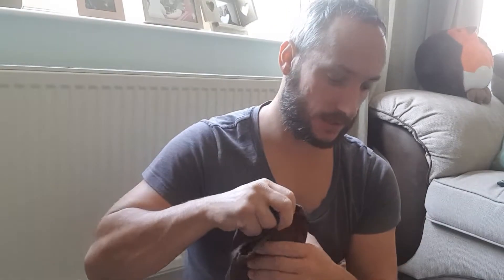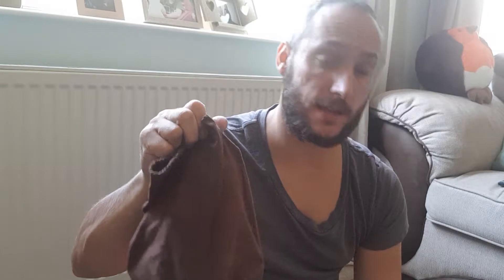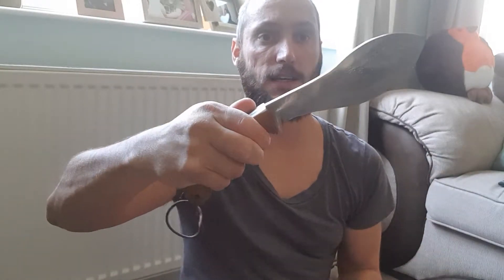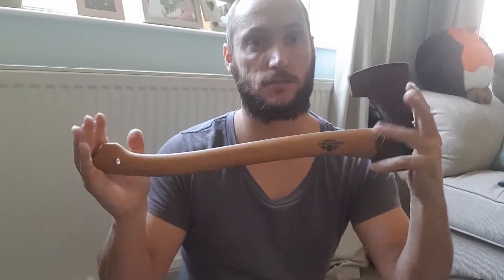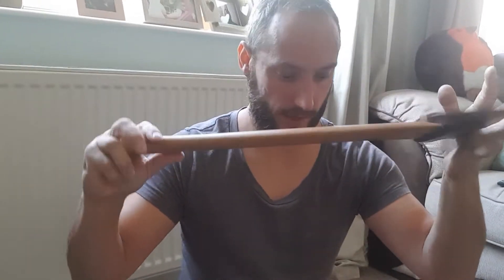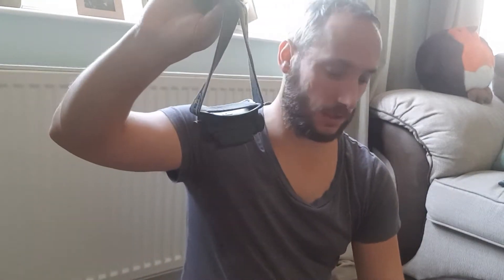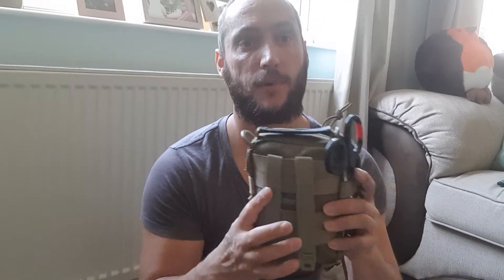10cs and how heavy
The weight of my 10cs.